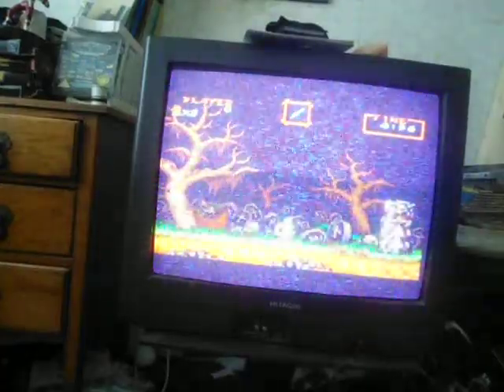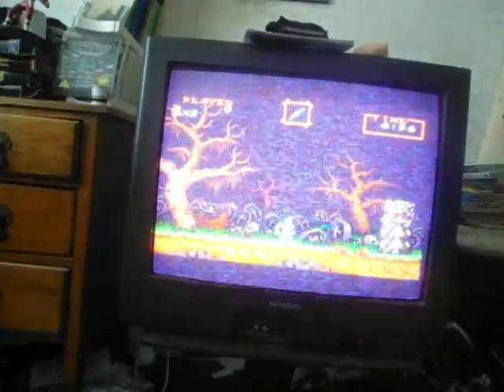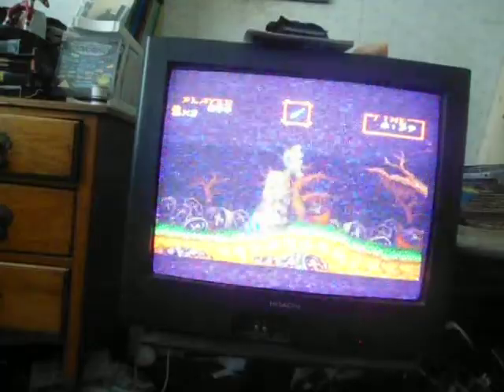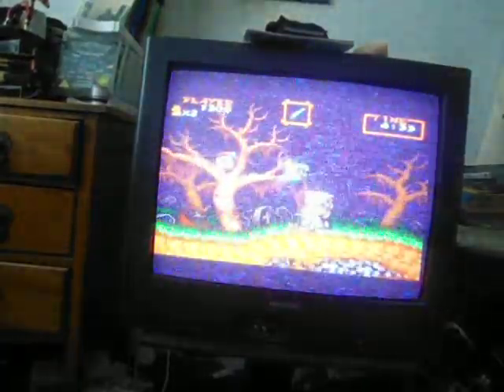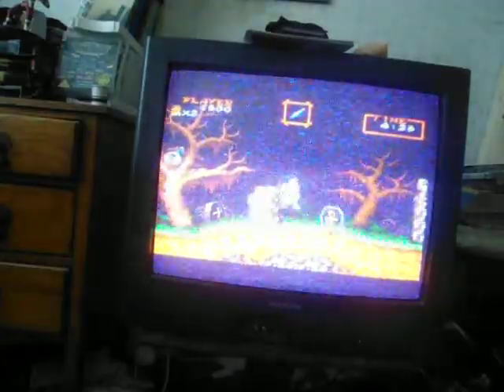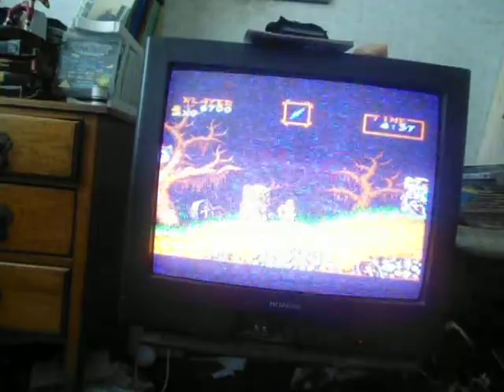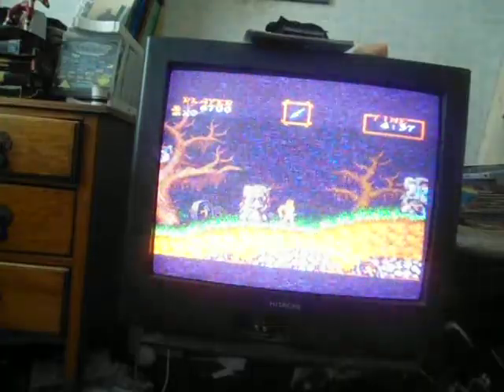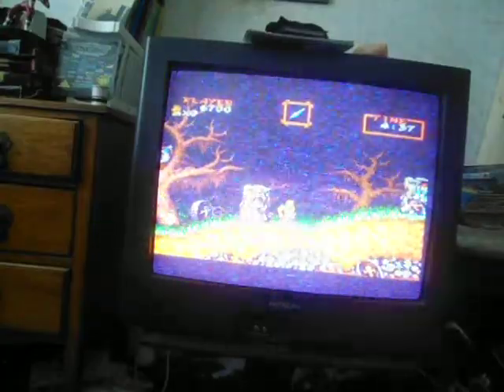Super Ghouls N Ghosts review by The Elite Gamer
My Rreview of Super Ghouls N Ghosts for the Snes.

In short this game is just a 16 bit remake of Ghosts N Goblins.

Which  was such a frustrating game that you can die in no more then two hits and it's the same with this version.

In all fairness I know that this is only a game, but as far as I am concerned even from a video game point of view armour in a fight should be resilient in any battle, not fall apart completely just becasue you are hit once by the enemy.

At any rate I just review the games, so this is my own thoughts Super Ghouls N Ghosts